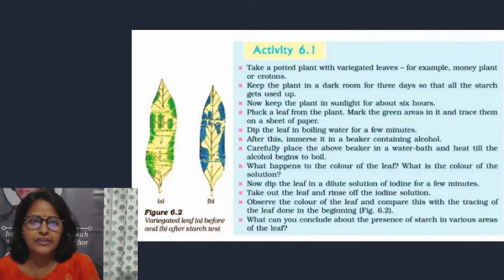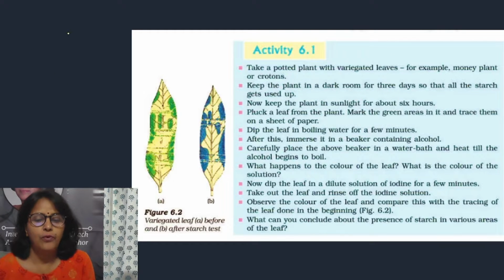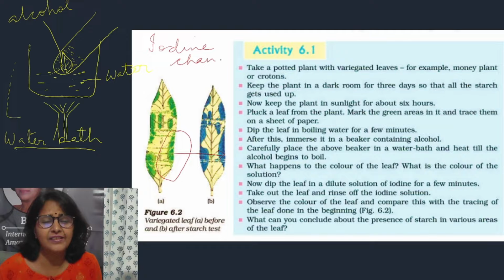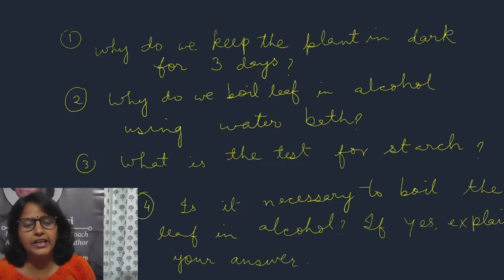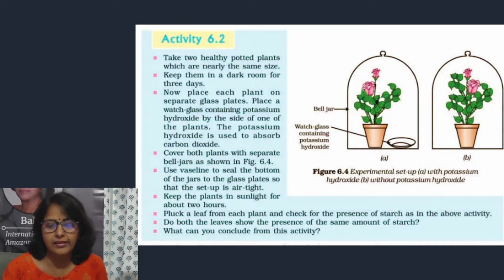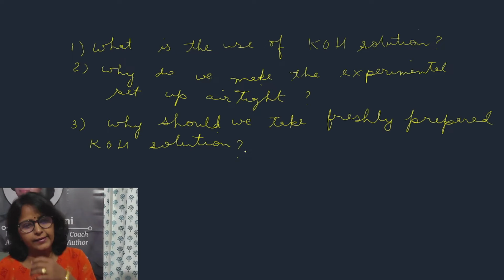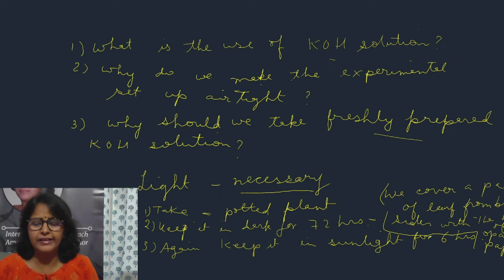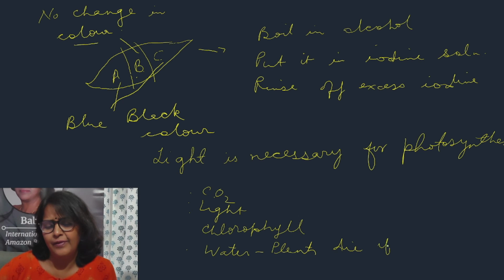Life Processes - 2.2 | Nutrition in Plants (Activities) | Class 10 | Babita Rani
This is part 2.2 of my biology class series for class X (10). The chapter is Life Processes from NCERT book.